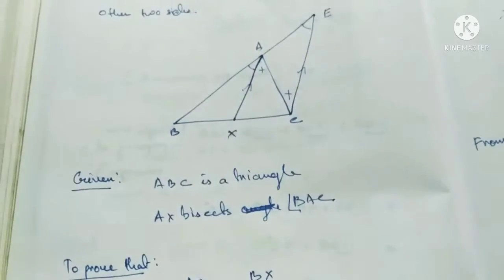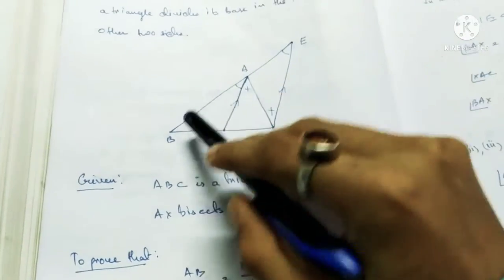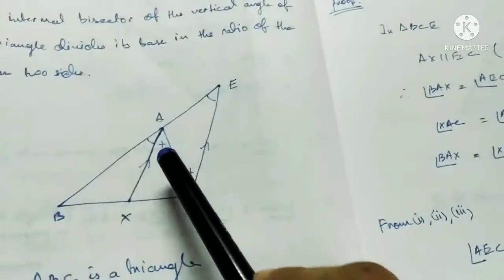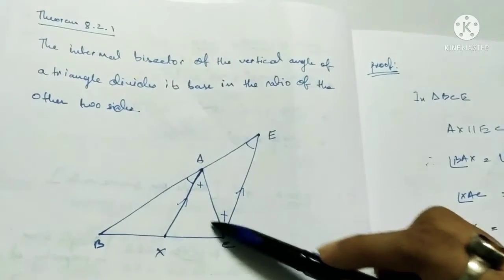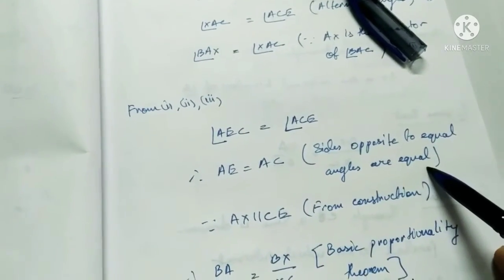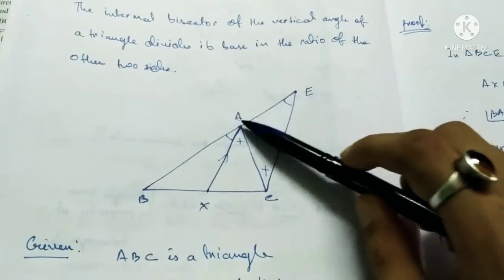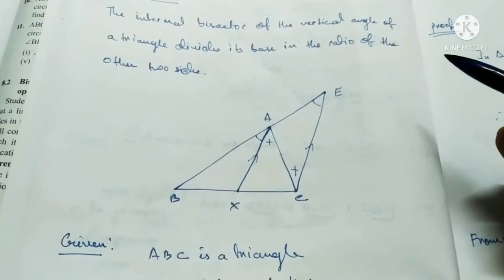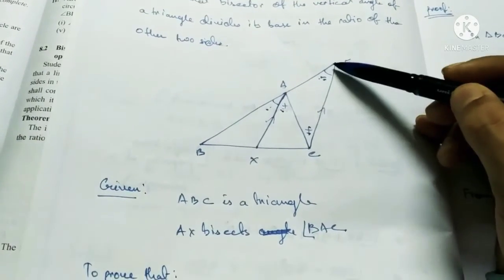Class 10 Adv Maths Theorem 8.2.1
Chapter Plane Geometry